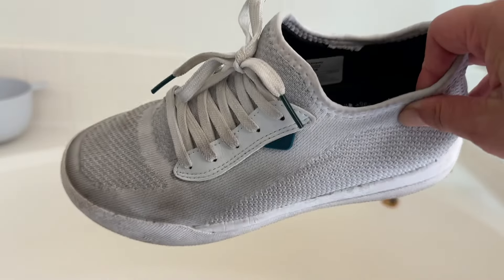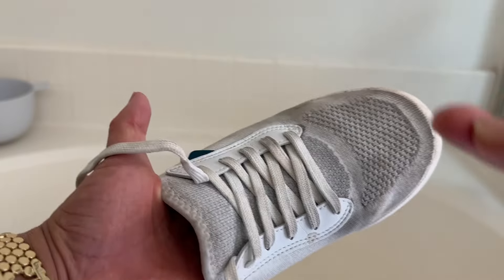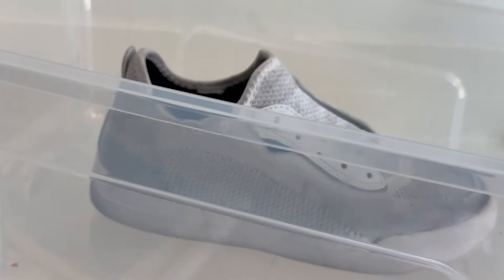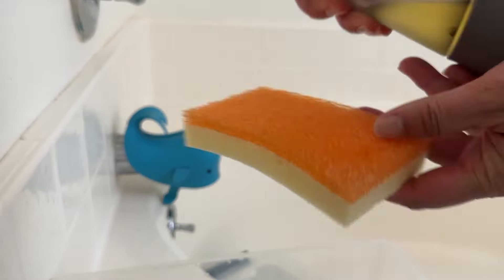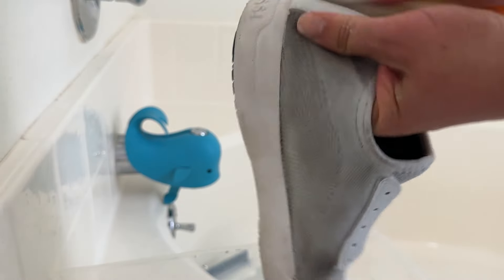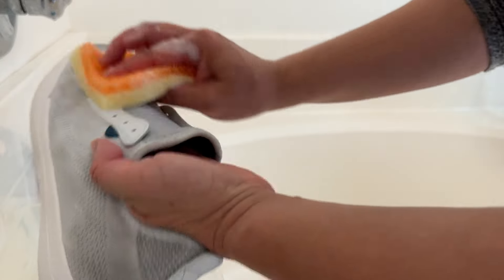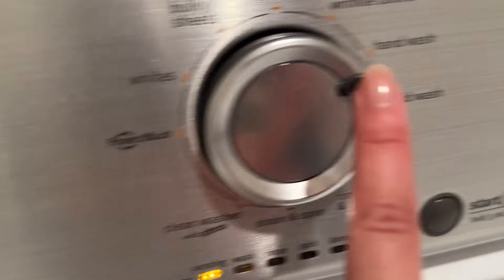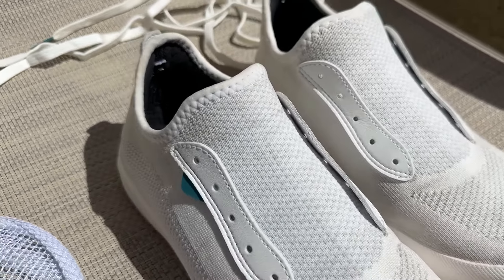How to clean white shoes without bleach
I took my waterproof Vessis to Disneyland and while my feet stayed dry, my white shoes took a beating. I wanted to get these white again in time for the warm weather in LA so I took to the internet to try viral tips on cleaning white shoes.

Before you get started make sure to remove your laces and insoles. I HIGHLY recommend using this stain spray to loosen any stubborn dirt

If you have more time, leaving the paste on for longer would have probably helped the process. And if you're planning ahead, grab a bristled brush to scrub the surface of the shoe.

Skip the dryer and leave them in the sun to air dry.

If you give this a try, let me know how it goes!